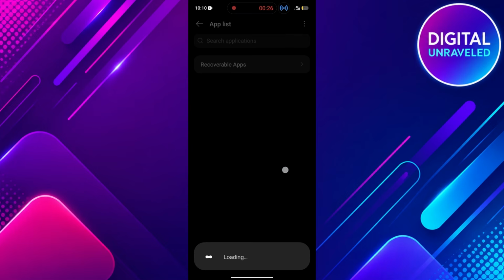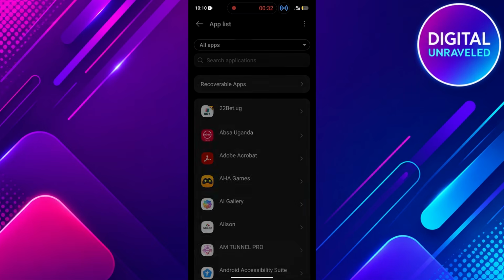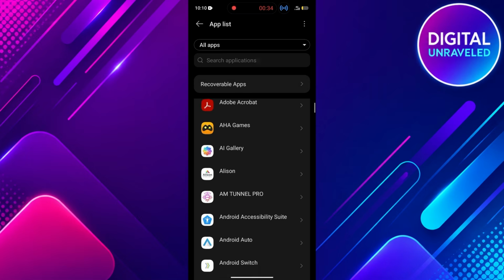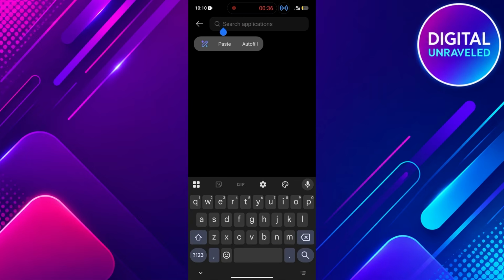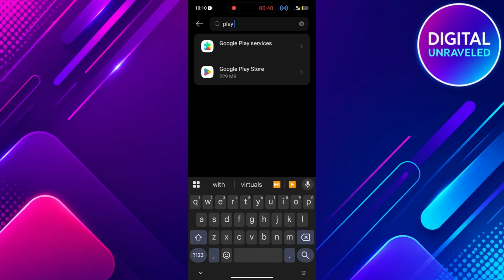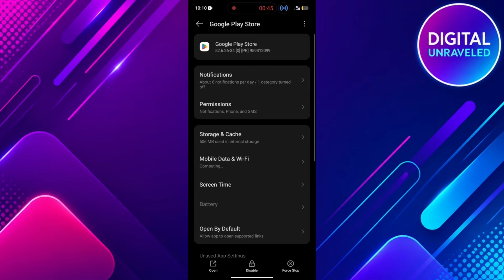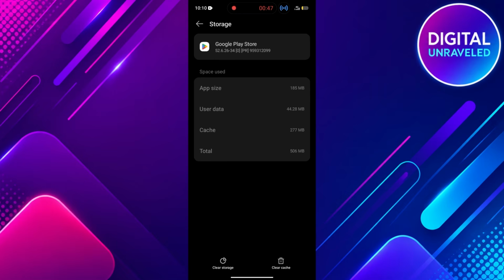Fix Google Play Pass Free Trial Error Problem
Learn Fix Google Play Pass Free Trial Error Problem